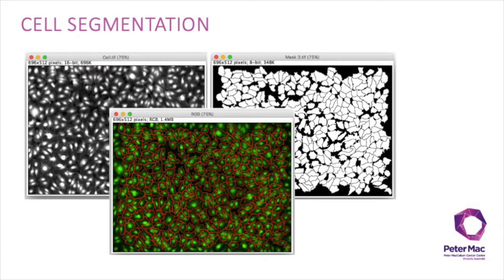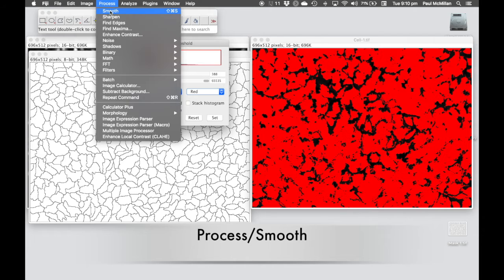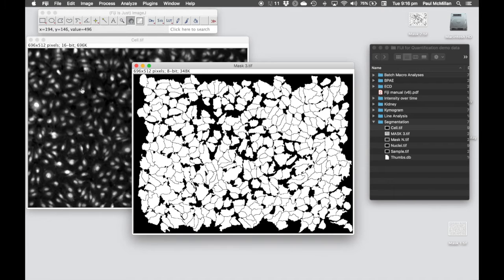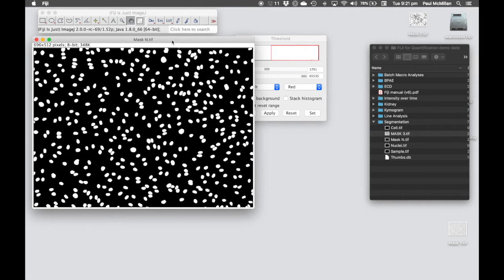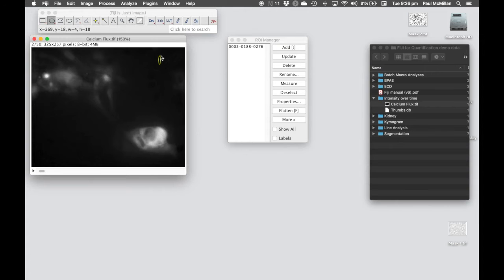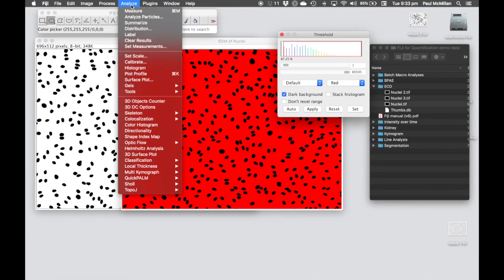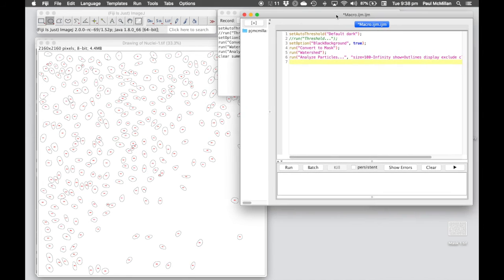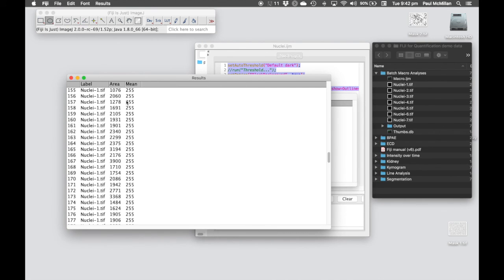FIJI for Quantification (Session 2)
Workshop presented by Dr Paul McMillan, Centre for Advanced Histology & Microscopy, Peter MacCallum Cancer Centre